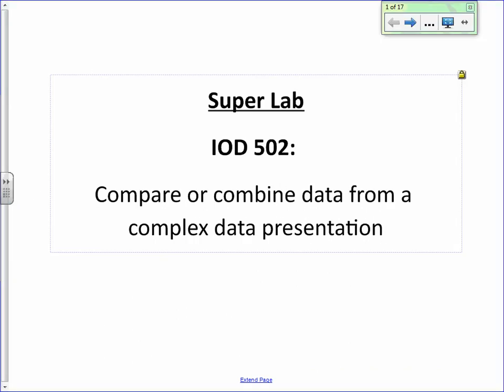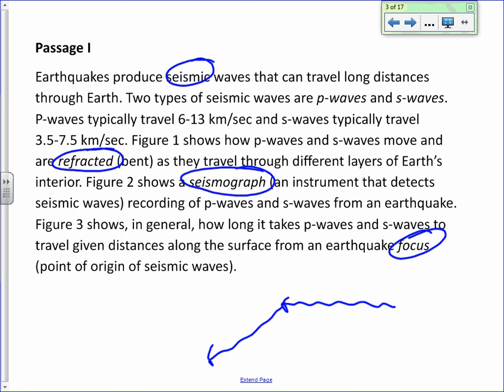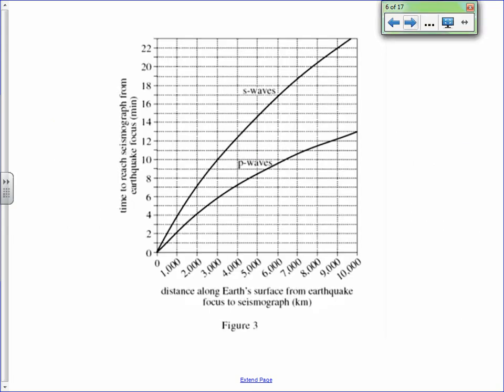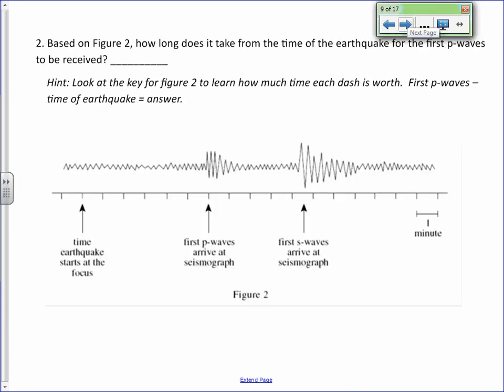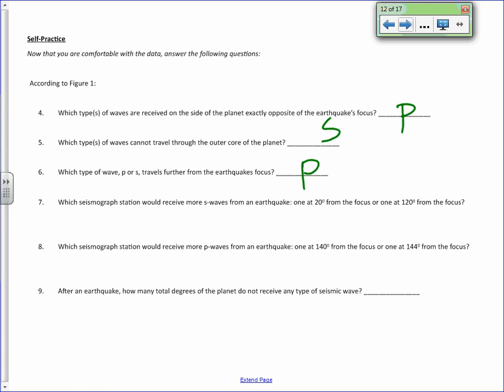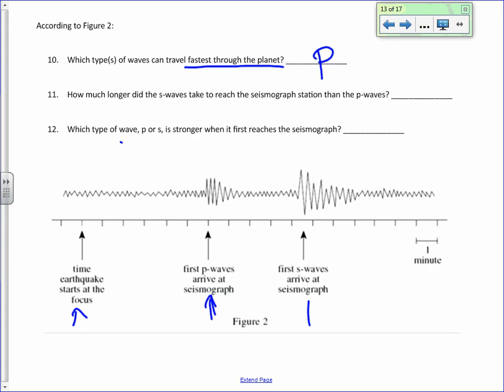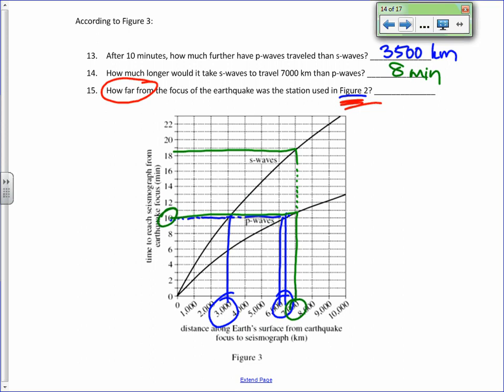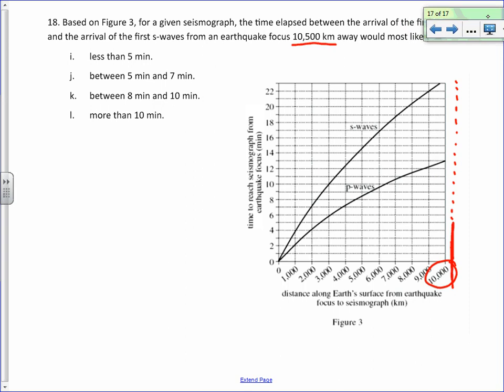IOD502 S1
Mr. Caputi's skill sheet super lab for IOD 502.